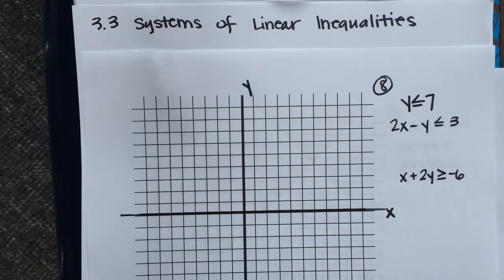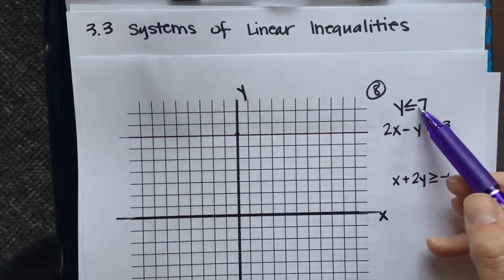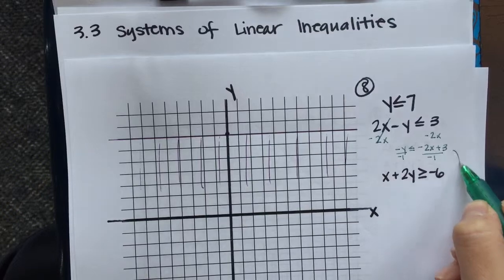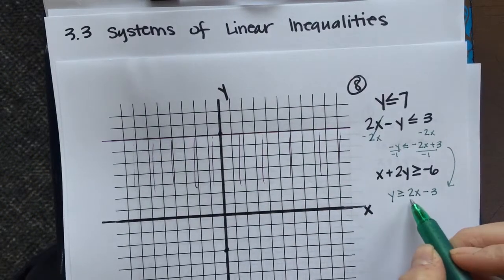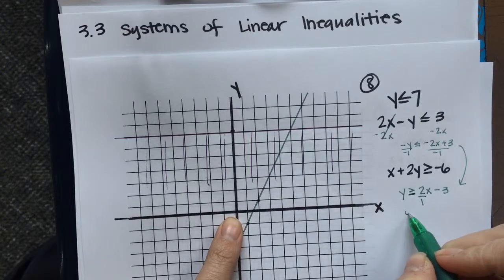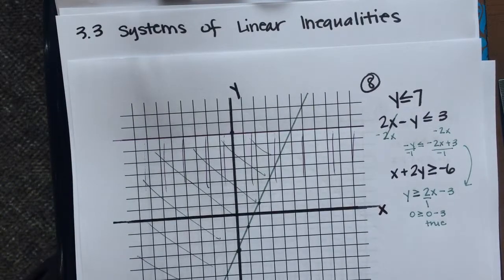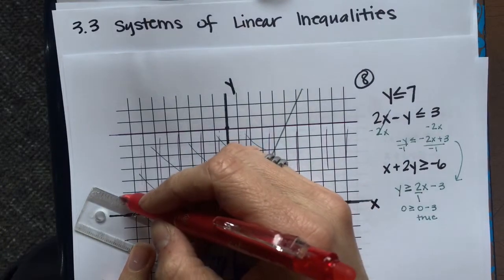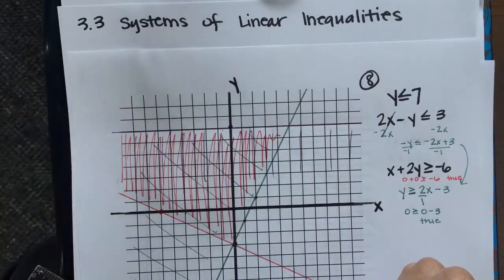Advanced Algebra: 3.3 Systems of Linear Inequalities